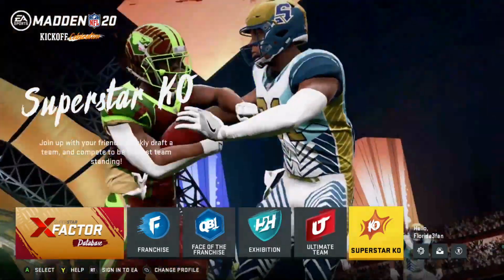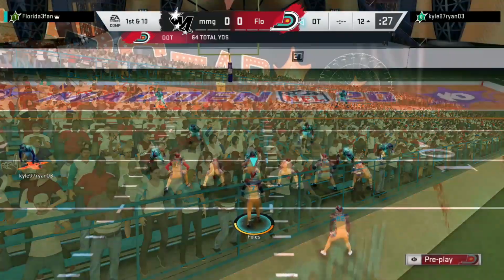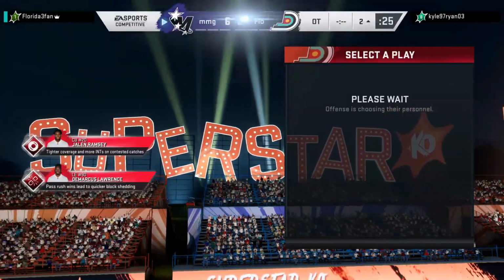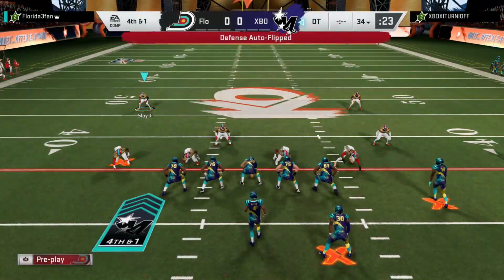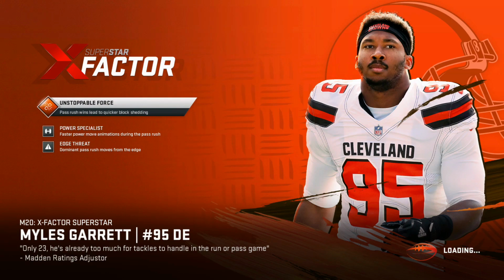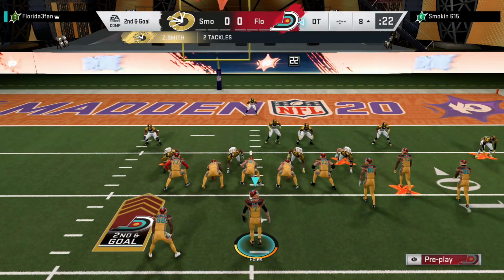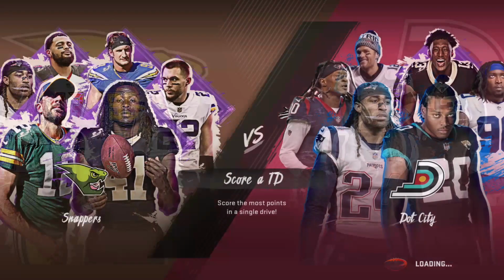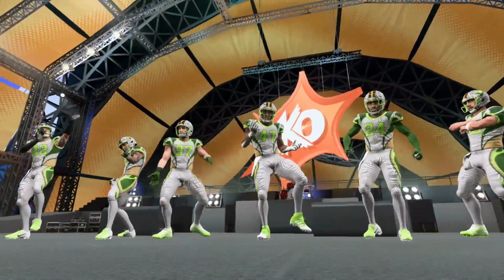MADDEN'S NEW KO MODE!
Playing Madden's new KO mode and GOING ON AN EPIC WIN STREAK! You wont believe how this ends!